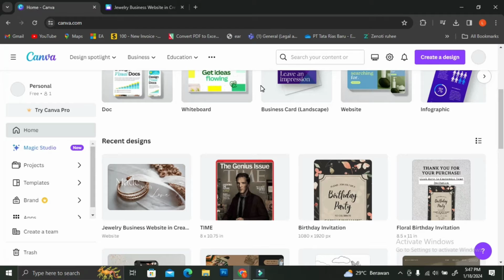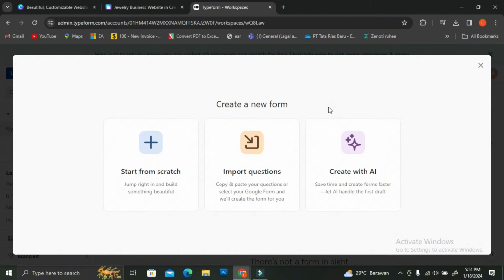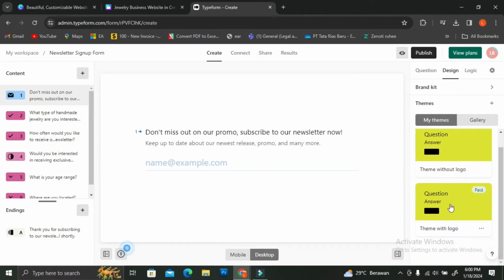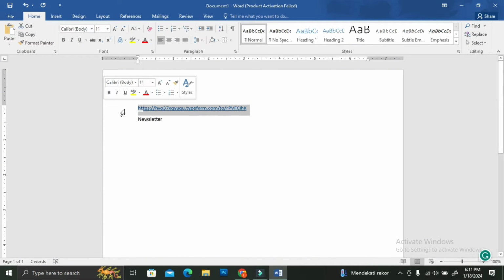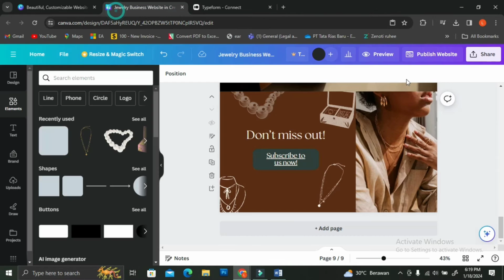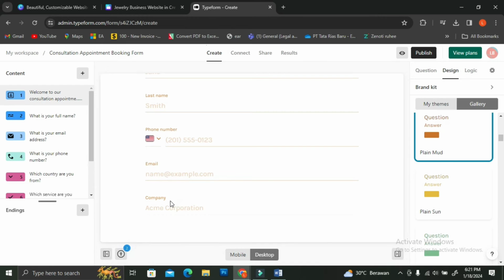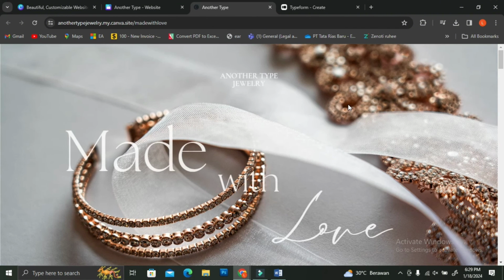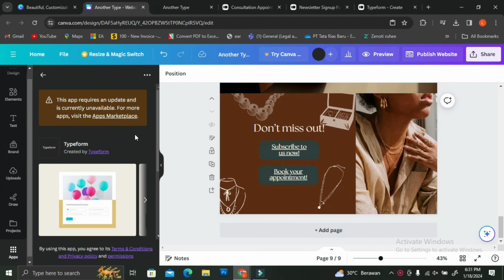Canva Website Design With Newsletter And Appointment Booking Sign Up Forms (2025)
If you are looking for a video about how to create newsletter and appointment booking on canva, here it is!
You'll learn how to create a canva webiste with newsletter and appointment booking sign up forms.